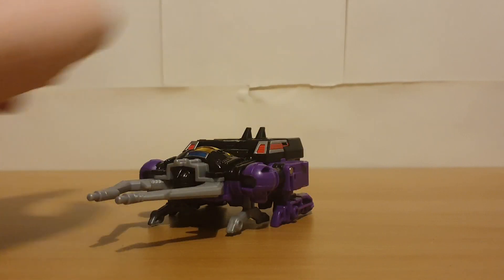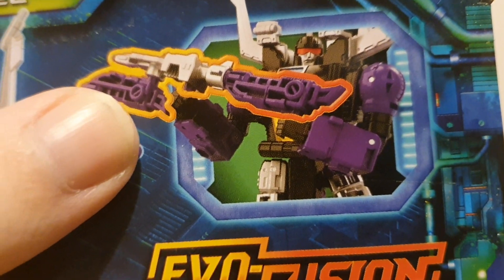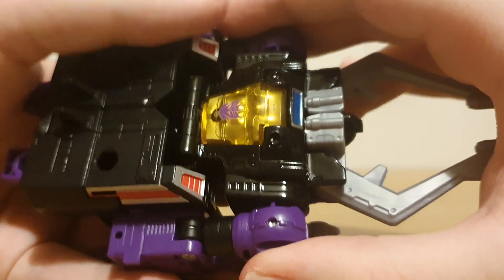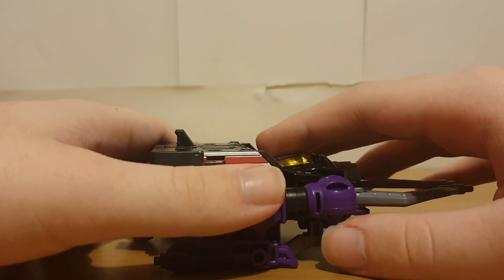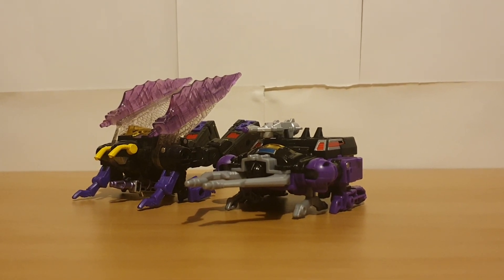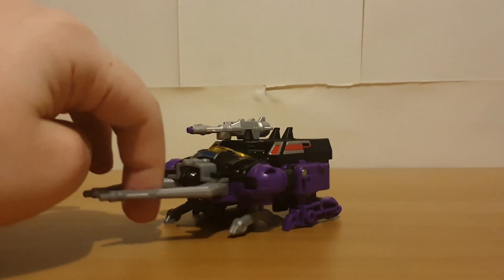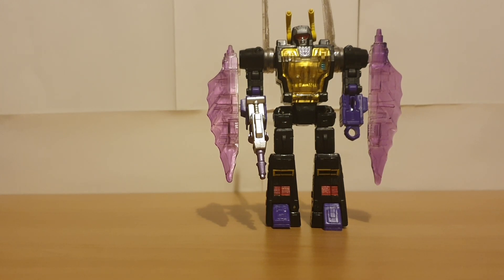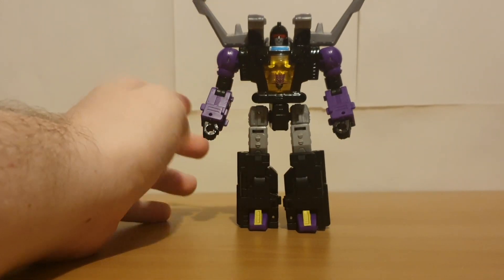Transformers Reviews - Legacy Evolution Shrapnel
Wonder if we'll get Chop Shop.